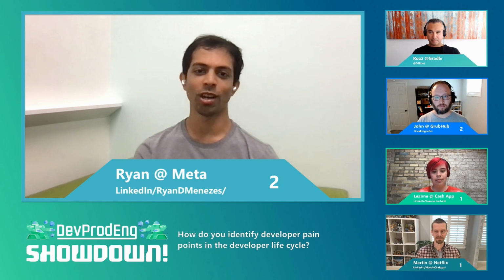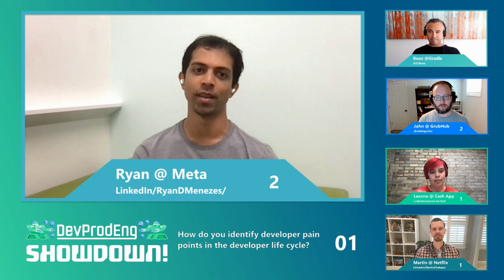DevProdEng Showdown! S2E3: Developer Tools at Scale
In this episode, developer tooling experts will share their views on how to best leverage tools to improve productivity and the developer experience at large-scale leading-edge organizations. Vote on which panelist provided the best advice or made the most interesting point on various tool-related hot—and sometimes controversial—topics.

This episode’s all-star panelists include:
John Burns, Senior Software Engineer at GrubHub
Martin Chalupa, Senior Software Engineer at Netflix
Ryan Menezes, Software Engineering Manager at Meta

Topics:
00:02:29 - Mono-repo vs. Multi-repo?
00:05:41 - What’s the biggest developer productivity mistake you’ve made in the last two years?
00:09:36 - How do you determine when a migration is done?
00:12:14 - How do you balance the trade off of churn in your tooling? Churn vs. shipping new features? Tooling stability?
00:16:40 - How do you get developers to use your tools?
00:20:05 - What’s the next big thing in developer productivity? What’s the last thing you’ve seen that has been a slam dunk?
00:23:19 - How do you identify developer pain points in the developer life cycle?
00:26:13 - What is the biggest problem with IDEs?